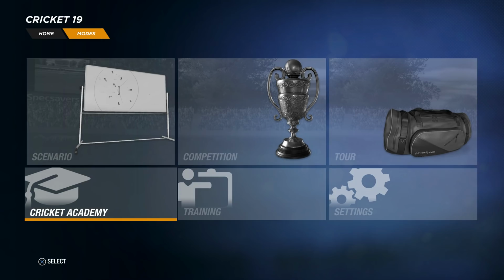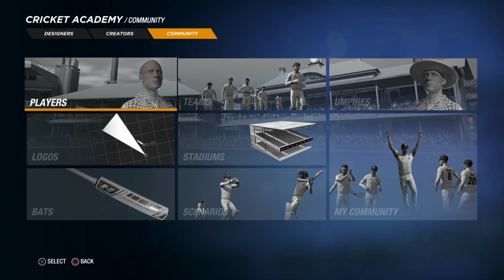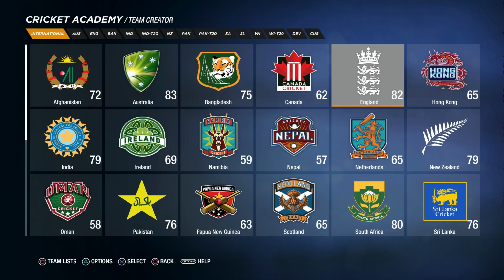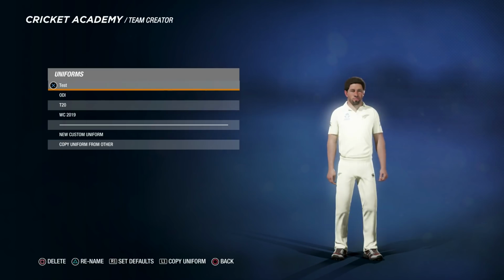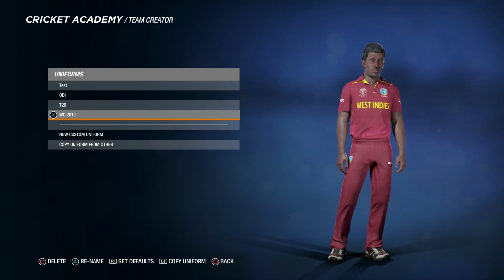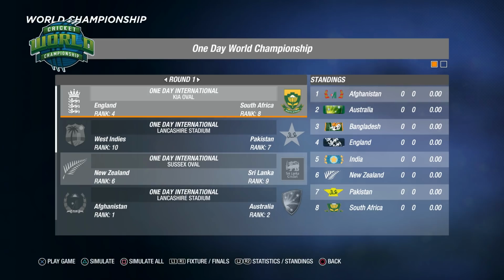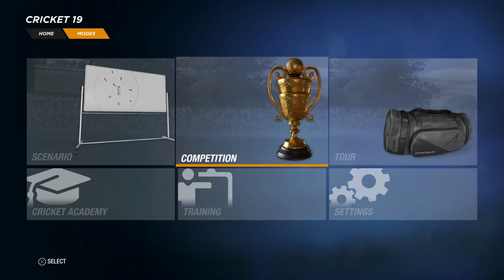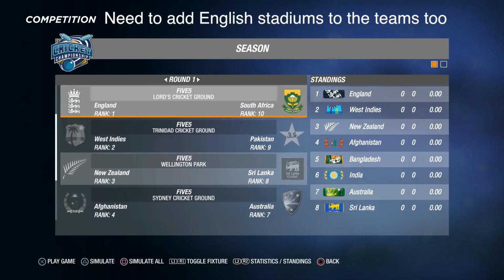CRICKET 19 | DOWNLOADING THE 2019 CRICKET WORLD CUP TEAMS!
Hey team, welcome to another Cricket 19 video! In today's video we go through the process of downloading the 2019 Cricket World Cup teams including uniforms. I also show you guys the World Cup competition I'll be using for a World Cup series starting tomorrow. So get hyped and get downloading!